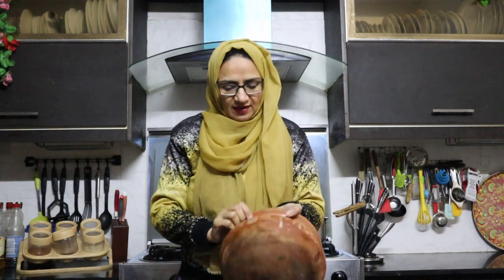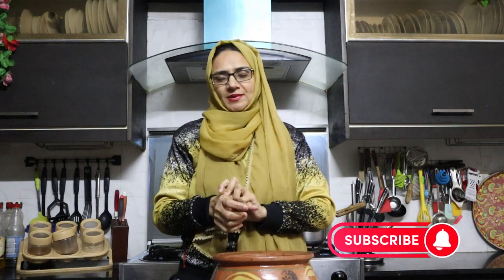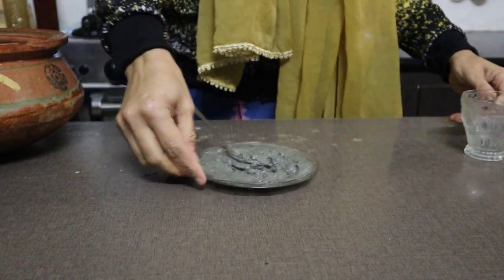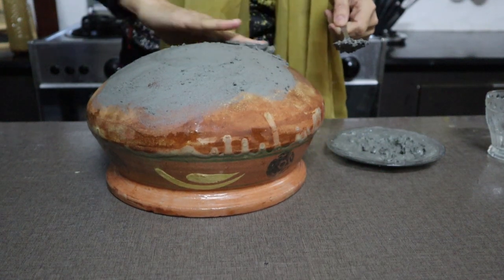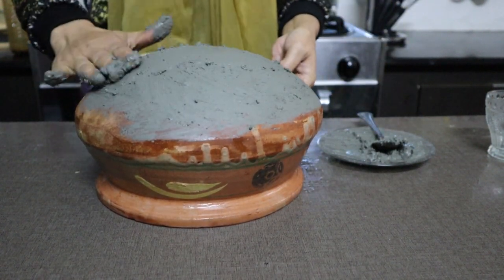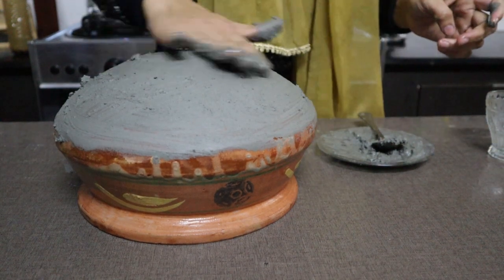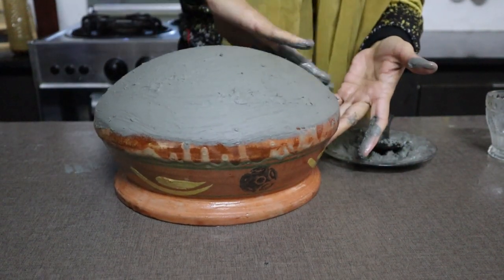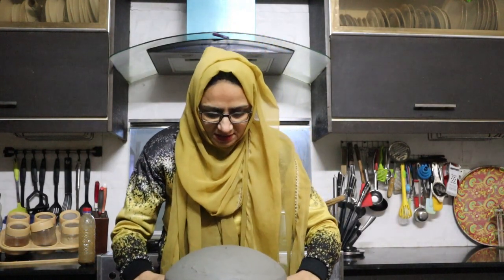Handi k Neechay Mitti Laganay ka Tariqa | Grandma's Style | Village style / Riffat vlogs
Handi k Neechay Mitti Laganay ka Tariqa | Grandma's Style | Village Style | Village method